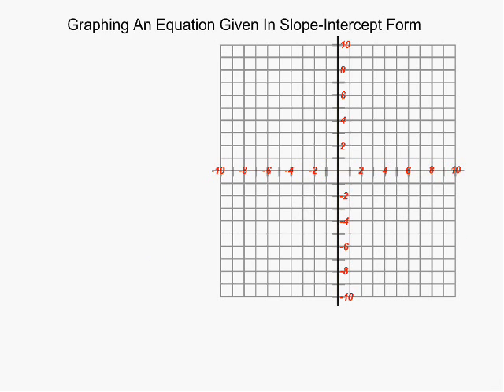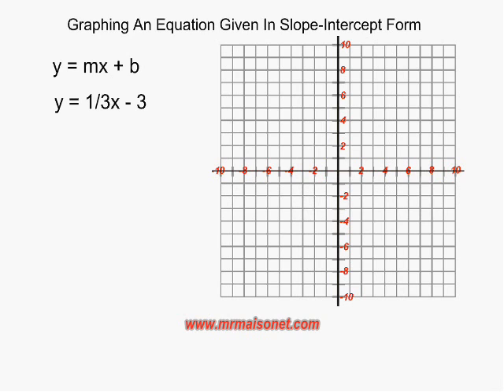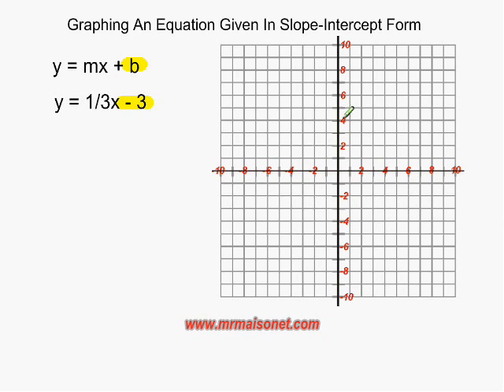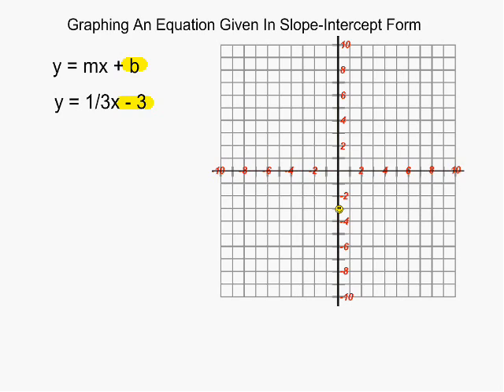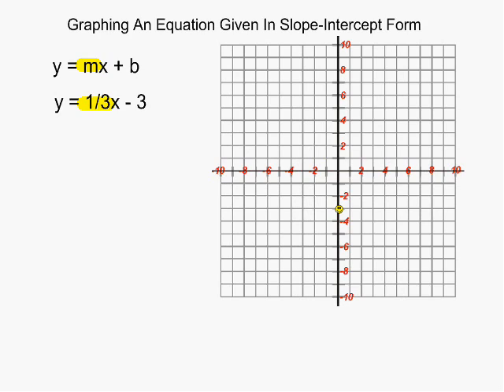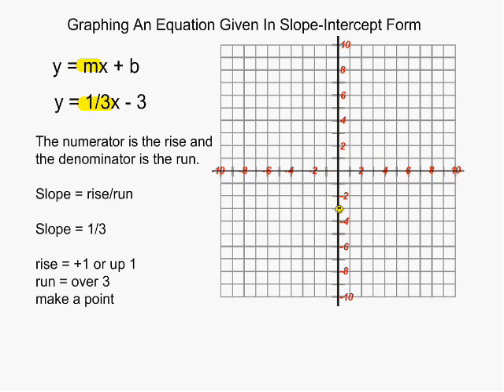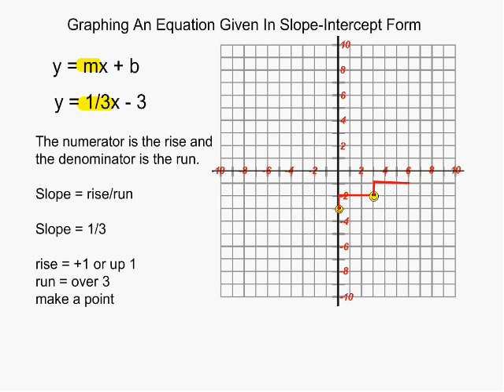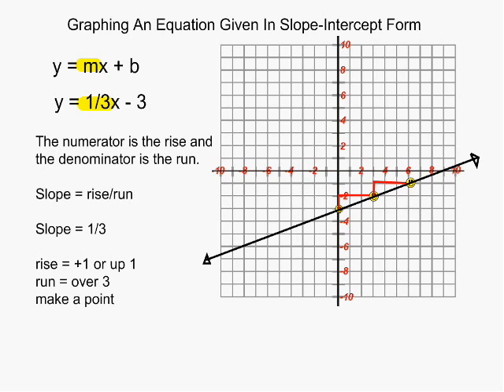Algebra - Linear Concepts - Graphing Linear Equations When NOT IN Y=MX+B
Graphing an equation given in slope - intercept form.